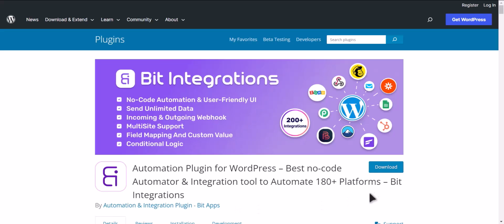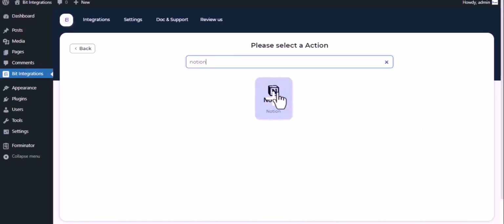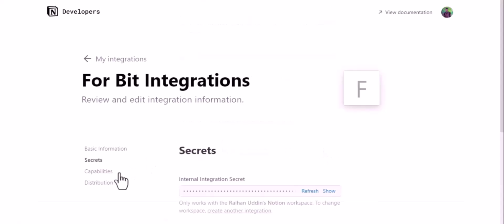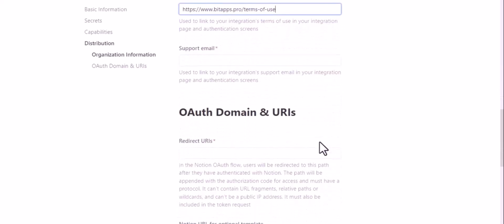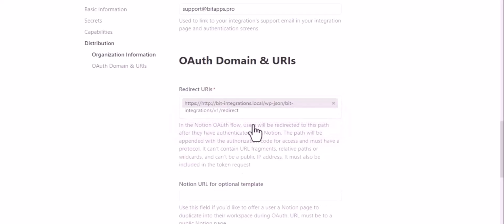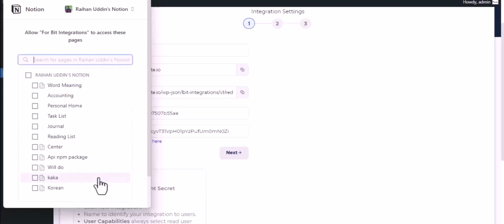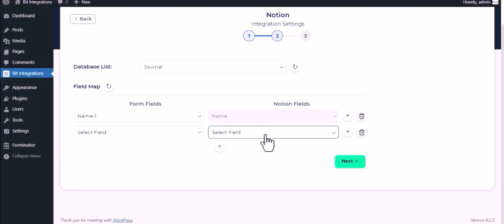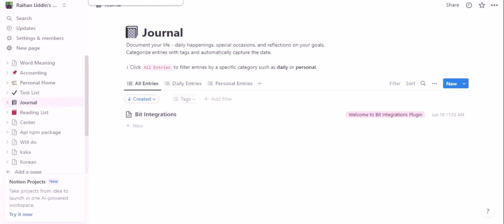Integrating Gravity Forms with Notion | Step-by-Step Tutorial | Bit Integrations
Discover the power of seamless integration as we demonstrate how to connect Gravity Forms with Notion using the Bit Integrations WordPress plugin. In this step-by-step tutorial, we walk you through the process of integrating Gravity Forms with Notion, enabling you to effortlessly sync and manage your form submissions within Notion's powerful collaboration and productivity platform.

📝 Follow our tutorial to learn how to integrate Gravity Forms with Notion using the Bit Integrations plugin for WordPress.
🔗 Harness the power of seamless integration between Gravity Forms and Notion to streamline your form submissions and boost your productivity.

Key highlights of this video:

✅ Streamline your workflow by automating the transfer of form submissions from Gravity Forms to Notion, ensuring smooth collaboration and efficient data management.
✅ Maximize productivity by leveraging the integration between Gravity Forms and Notion for seamless data synchronization and real-time updates.

🚀 Bit Integrations Free Version: Enhance your productivity and streamline your form submissions by integrating Gravity Forms with Notion using the Bit Integrations plugin for WordPress. Download the free version from the WordPress plugin directory:

💼 Upgrade to Bit Integrations Pro: Unlock advanced integration features and expand the capabilities of your Gravity Forms and Notion integration. Upgrade to the Pro version of Bit Integrations and take your data management to the next level:

Integrate Gravity Forms with Notion seamlessly using Bit Integrations and revolutionize your form management for enhanced productivity and collaboration.